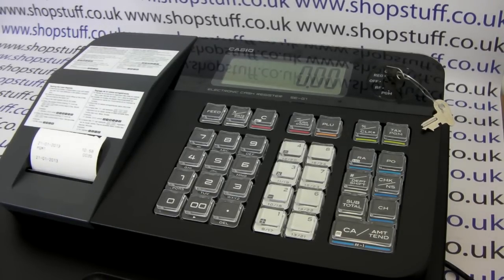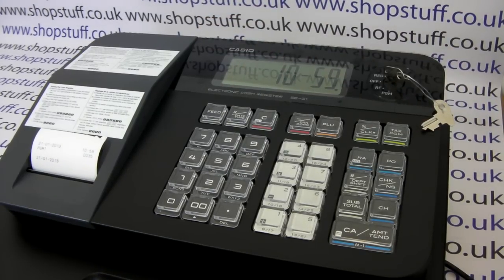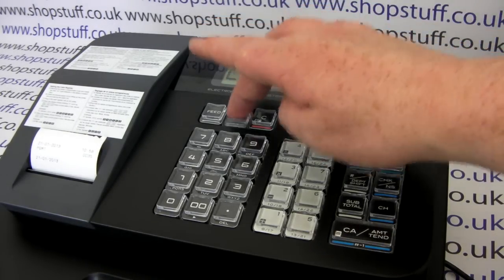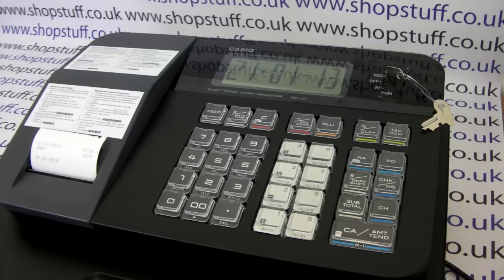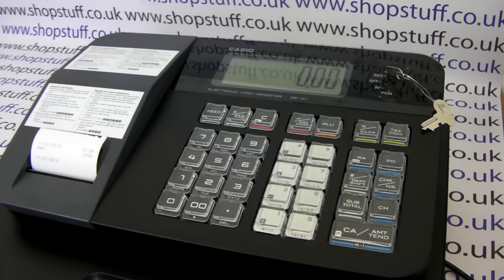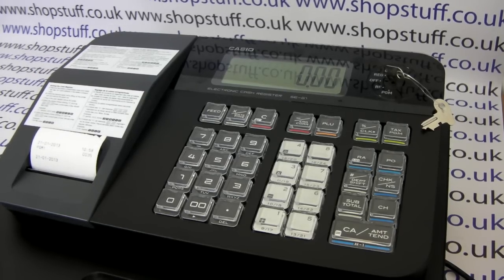Casio SE-G1 / SE-S700 / PCR-T273 / SM-T274 Cash Register Instructions: How To Check The Time & Date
How to check the time and date on the Casio SEG1 cash register.